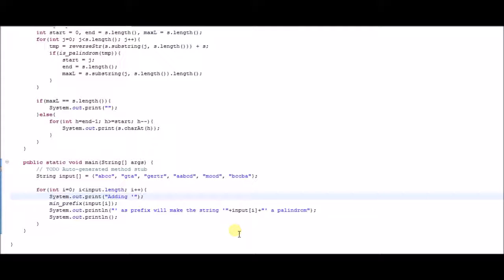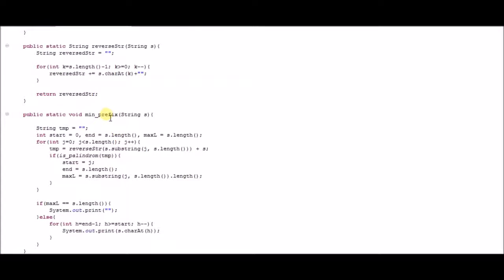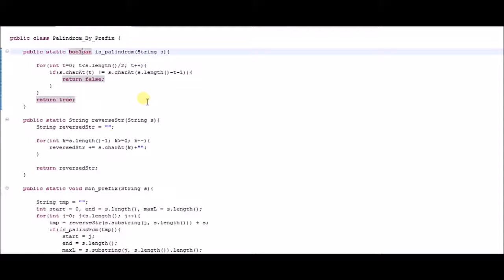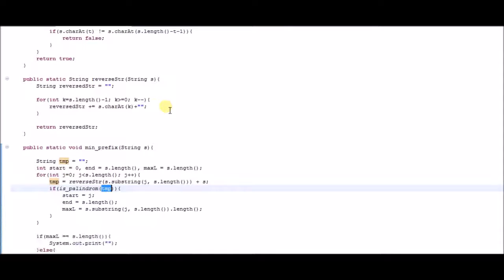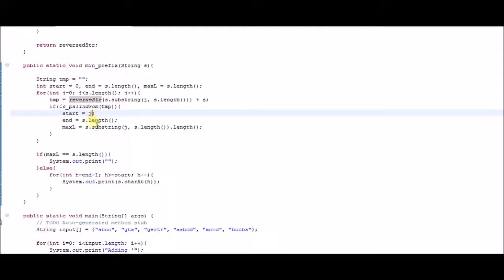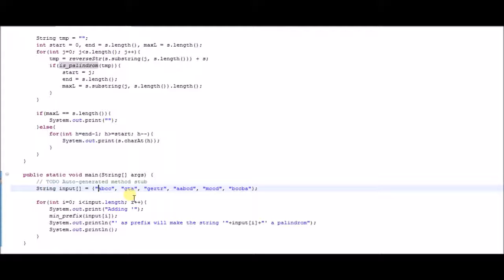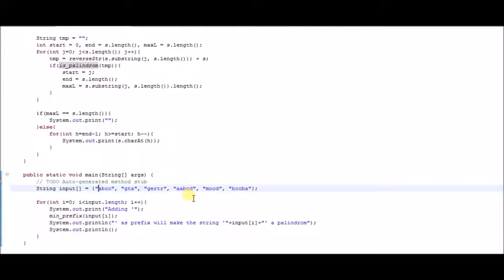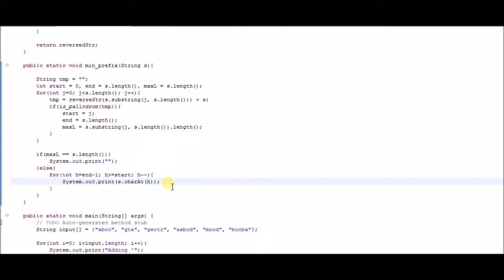Palindrome SubString Finding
In this video we take a look at how to implement a prefix palindromic string finder. In other words, we'll find a sub-string from a given string such that, the length of that string is strictly smaller than the length of the input string and greater than zero. If we attach the reverse of the sub-string as prefix to the input string, the obtained string is a palindrome.